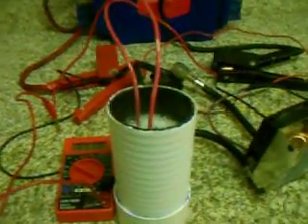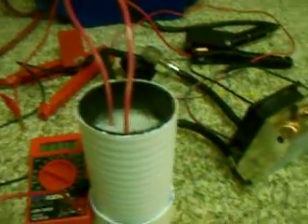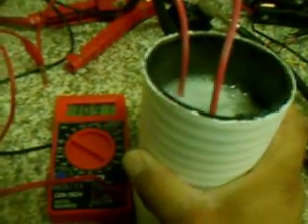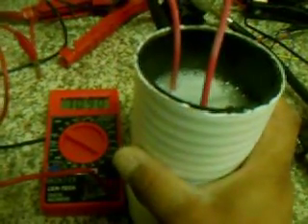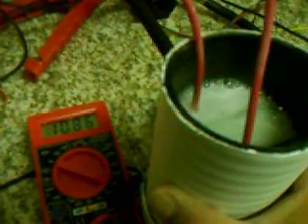MINI 1/2 GEN HHO HOW TO COOL YOUR HYDROGEN GENERATOR 3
hydorgen hho cooling unit how to install cooling system